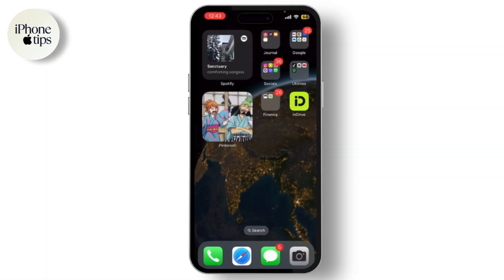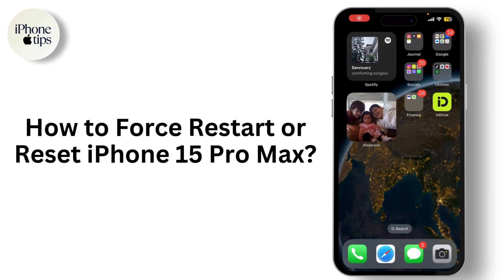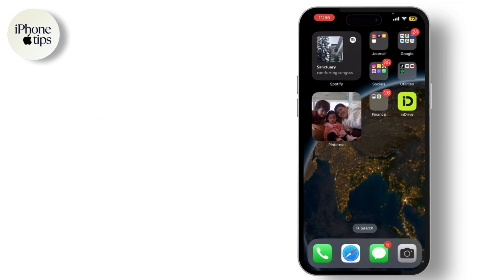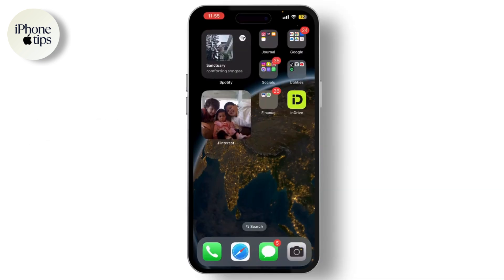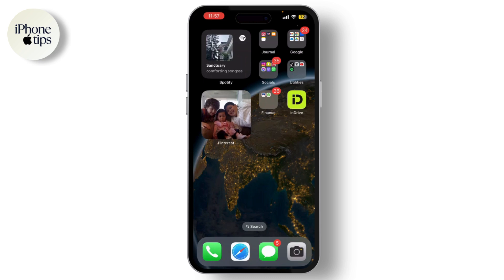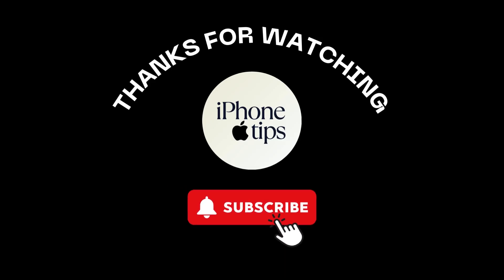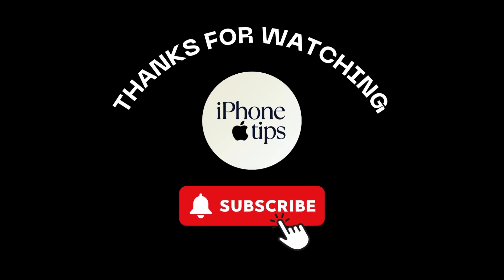How to Force Restart or Reset iPhone 15 Pro Max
In this video you will learn about How to Force Restart or Reset iPhone 15 Pro Max. Easily Learn How to force restart an iPhone 15 Pro Max with the help of this tutorial.

In this video, we’ll show you how to force restart or reset your iPhone 15 Pro Max. This handy trick can help resolve issues when your device becomes unresponsive or behaves erratically. A force restart refreshes your system without erasing any data, making it a safe and effective troubleshooting method. Follow our step-by-step guide to learn how to perform a force restart, and don’t forget to check for software updates if problems persist.

how to force restart iPhone 15 Pro Max, iPhone 15 Pro Max reset, force restart iPhone, restart unresponsive iPhone, iPhone troubleshooting, iPhone performance issues, refresh iPhone 15 Pro Max, how to reset iPhone

Chapters (Timestamps):

00:00:00 - Introduction
Welcome and overview of force restarting iPhone 15 Pro Max.

00:00:10 - Why Force Restart?
Discuss common issues that necessitate a force restart.

00:00:25 - Press Volume Up

00:00:35 - Press Volume Down

00:00:45 - Hold Side Button
Press and hold the side button until you see the Apple logo.

00:00:55 - Apple Logo Appears
Indicates your iPhone is restarting successfully.

00:01:05 - Further Troubleshooting
Check for software updates or consider restoring through iTunes.

00:01:15 - Conclusion